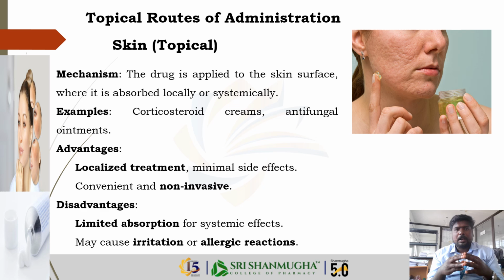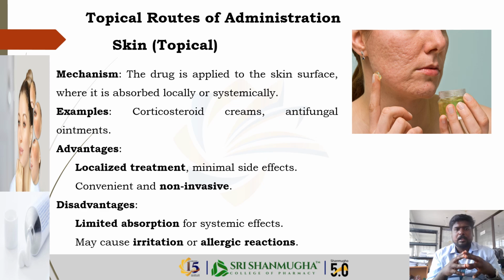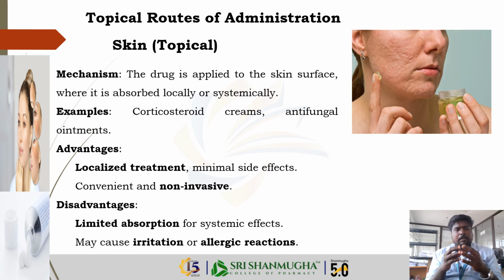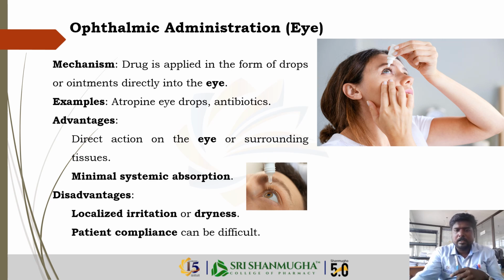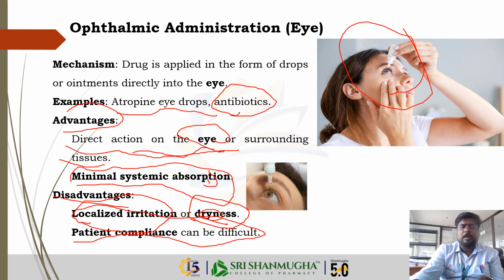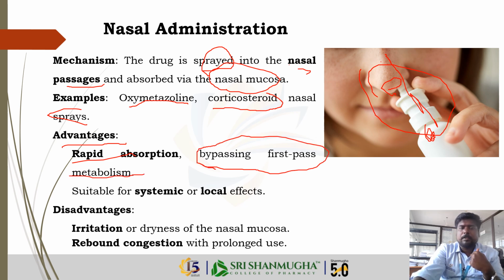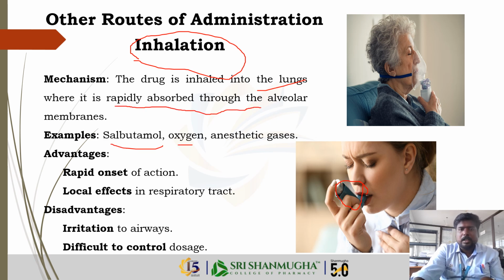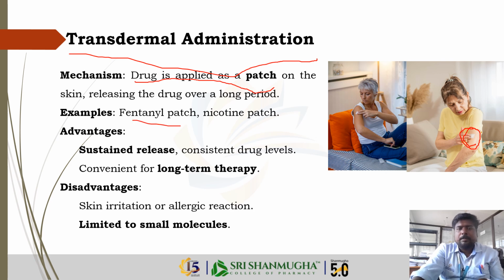Topical and Other Routes of Administration